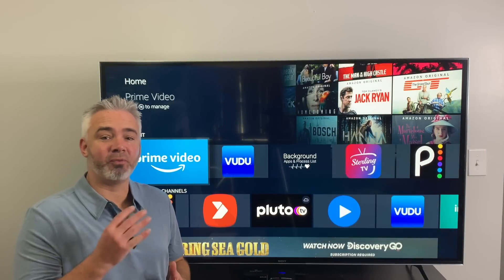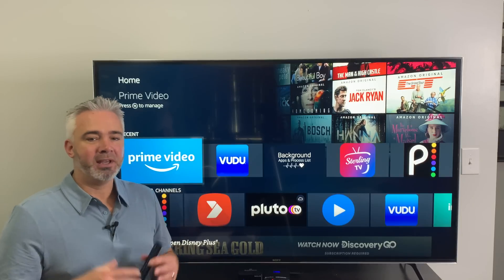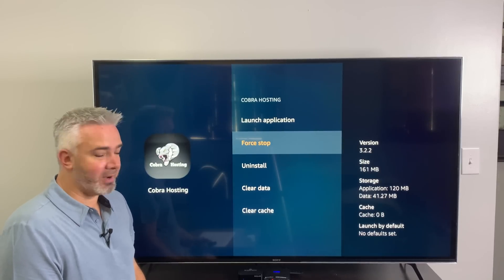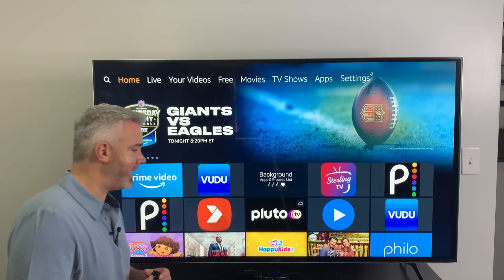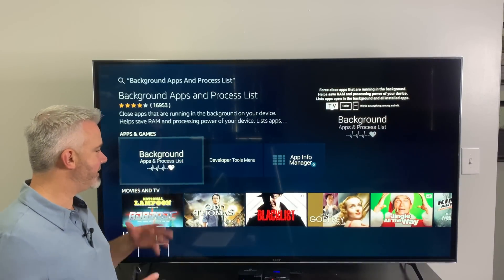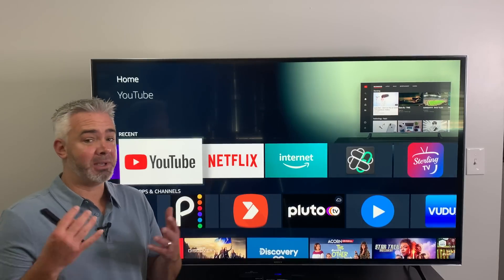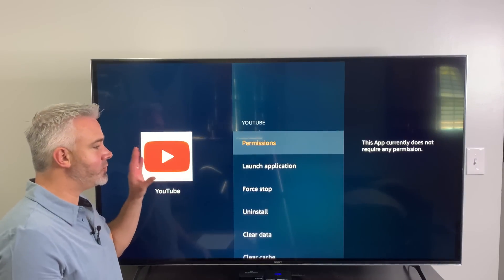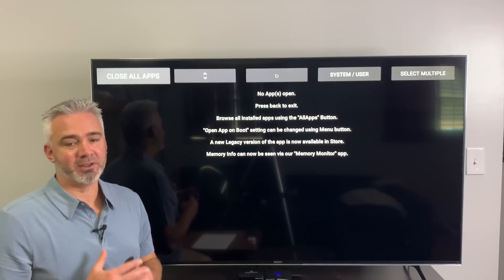🌐 INCREASE SPEED AND PERFORMANCE - RUN FIRESTICK LIKE IT'S NEW AGAIN! 🌐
In this video we will share why your firestick might not run as well as it did when it was new, and how to fix it quickly.

Click here for 3 free months VPN and protect your system